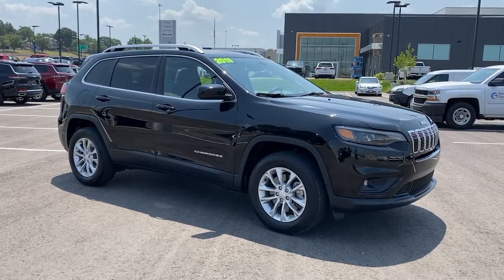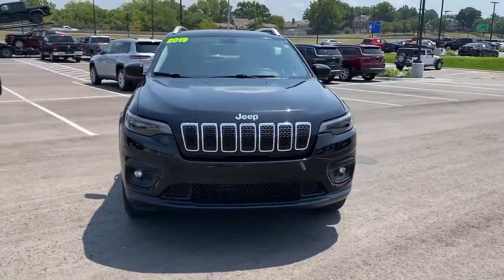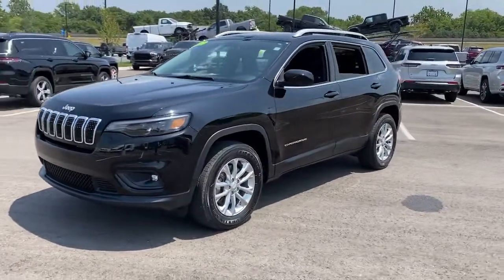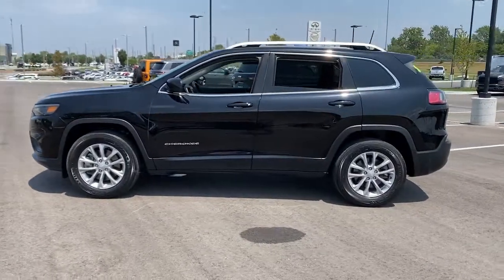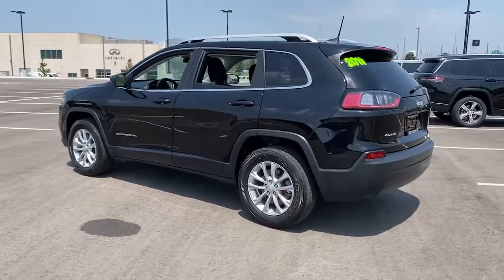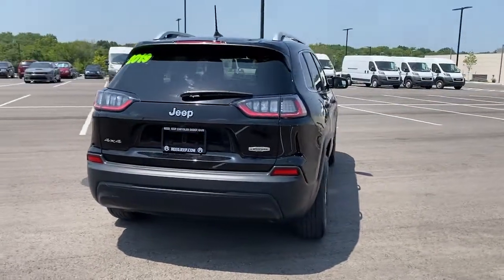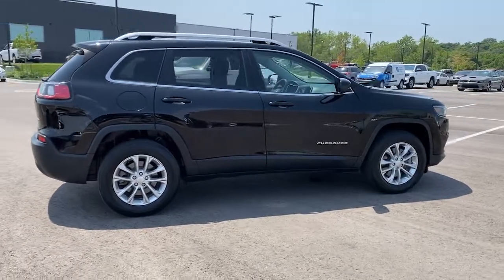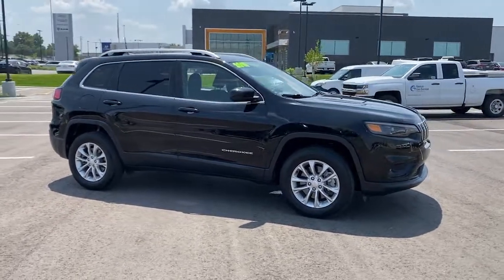2019 Jeep Cherokee Overland Park, Lenexa, Shawnee Mission, Olathe KS, Kansas City, MO J210881A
Diamond Black Crystal Pearlcoat Used 2019 Jeep Cherokee Latitude 4x4 available in Overland Park, Kansas at Reed Chrysler Dodge Jeep Ram Overland Park. Servicing the Lenexa , Shawnee Mission, Olathe KS, Kansas City, MO area.
2019 Jeep Cherokee Latitude 4x4 - Stock#: J210881A - VIN#: 1C4PJMCB5KD112465

7020W Frontage Rd.

Latitude trim Diamond Black Crystal Pearlcoat exterior and Black interior. Jeep Certified Extra Clean CARFAX 1-Owner GREAT MILES 31269! JUST REPRICED FROM $28430 EPA 29 MPG Hwy/21 MPG City! Heated Seats Back-Up Camera Bluetooth Smart Device Integration 4x4 COLD WEATHER GROUP POPULAR APPEARANCE GROUP ENGINE: 2.4L I4 ZERO EVAP M-AIR W/ESS... TRANSMISSION: 9-SPEED 948TE AUTOMATIC... Edmunds.com explains The steering is nicely weighted feels direct and even transmits some of the road texture to the driver. Bigger bumps are nicely filtered out. Its well-balanced all around and theres a good sense of center when driving on the highway... Non-Smoker vehicle Originally bought here. KEY FEATURES INCLUDE: 4x4 Back-Up Camera Bluetooth Smart Device Integration Jeep Latitude with Diamond Black Crystal Pearlcoat exterior and Black interior features a 4 Cylinder Engine with 180 HP at 6400 RPM*. OPTION PACKAGES: COLD WEATHER GROUP Engine Block Heater Leather Wrapped Steering Wheel Remote Start System Windshield Wiper De-Icer Heated Front Seats Heated Steering Wheel Steering Wheel Mounted Audio Controls All-Season Floor Mats POPULAR APPEARANCE GROUP Deep Tint Sunscreen Glass Wheels: 17 x 7 Painted Aluminum ENGINE: 2.4L I4 ZERO EVAP M-AIR W/ESS (STD) TRANSMISSION: 9-SPEED 948TE AUTOMATIC (STD). A GREAT VALUE: Was $28430. SHOP WITH CONFIDENCE: 7-Year/100000-Mile Powertrain Limited warranty Rental Car Allowance 24-Hour Towing and Roadside Assistance Carfax Vehicle History Report 3-Month/3000-Mile Maximum Care Coverage Introductory 3-month subscription to SiriusXM Satellite Radio OUR OFFERINGS: ***Your VALUES DRIVEN Family owned dealership in the Heart of Johnson County*** .